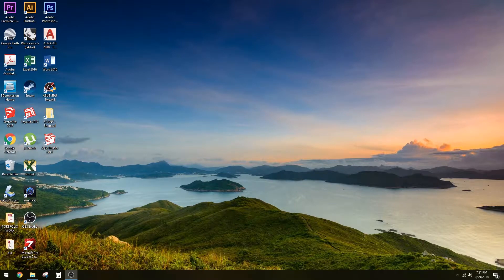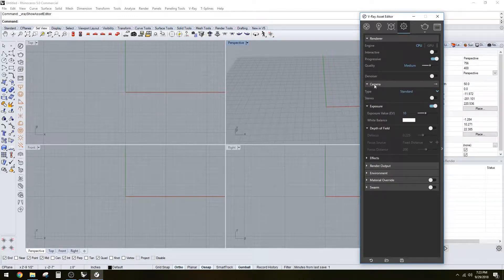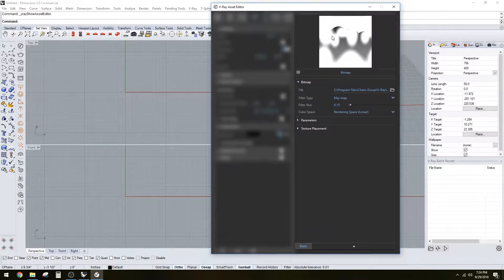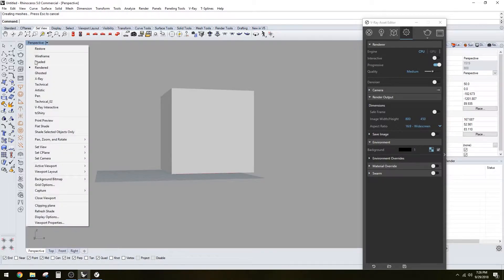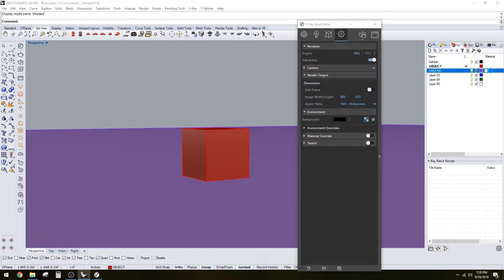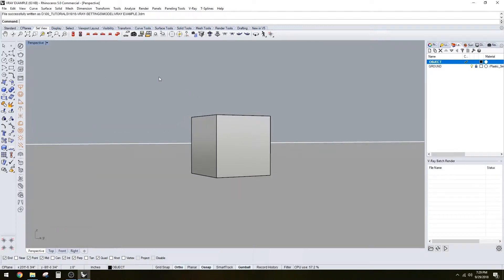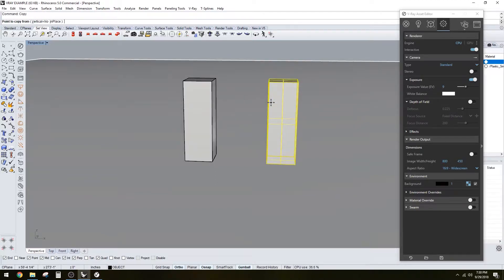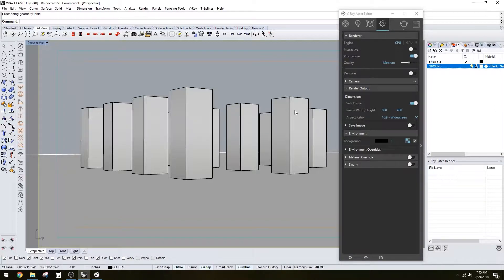Scene setup for awesome render results simple steps Vray Rhino tutorial